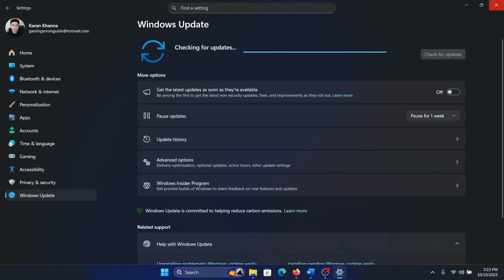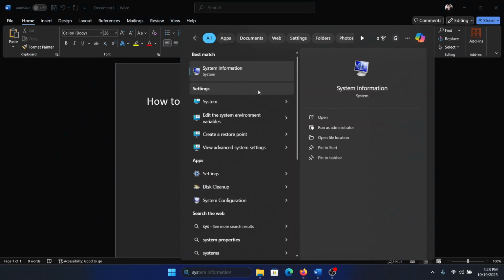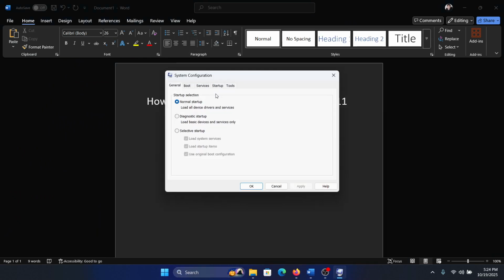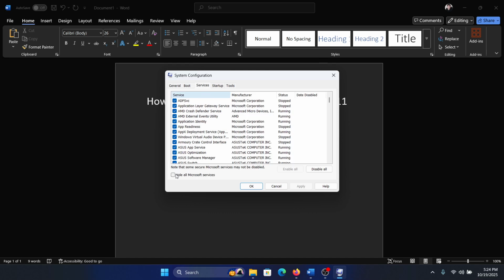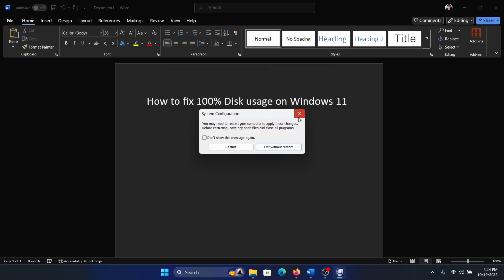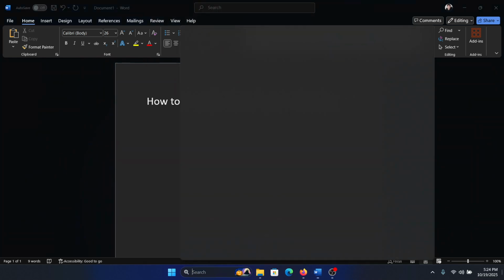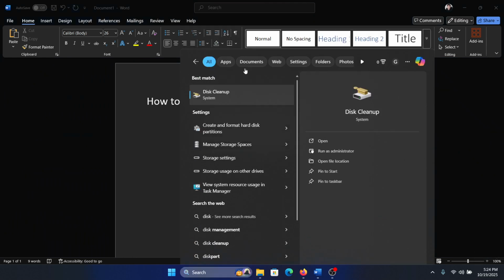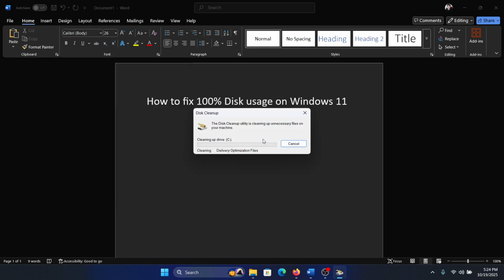How to fix 100% Disk usage on Windows 11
Video Title : How to fix 100% Disk usage on Windows 11

If you wish to fix 100% Disk usage on Windows 11 then please watch this video.